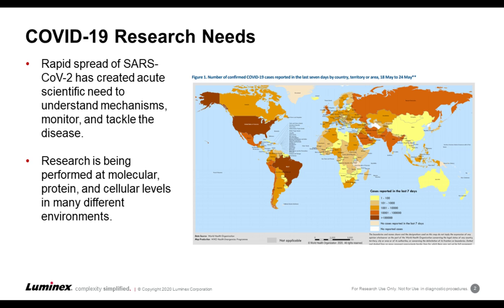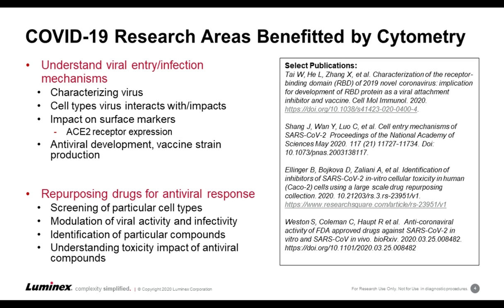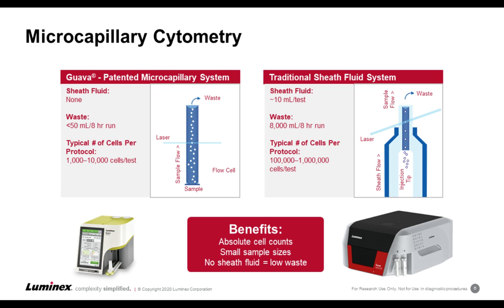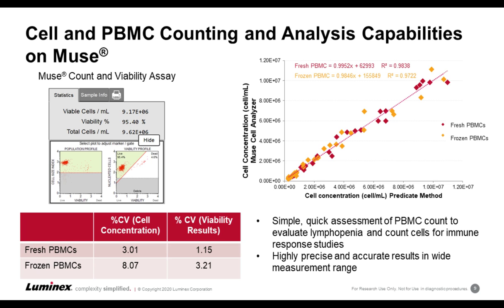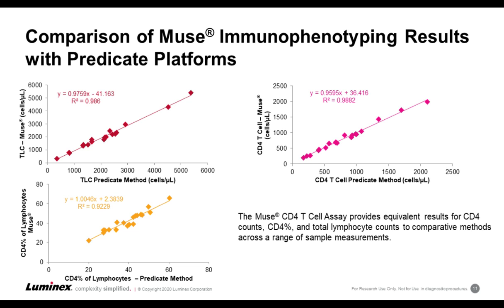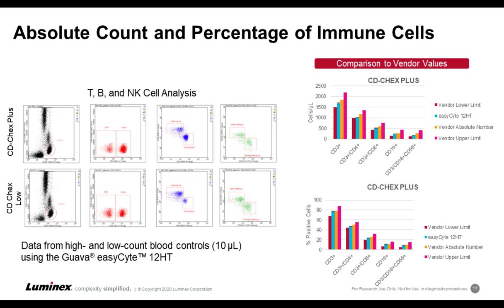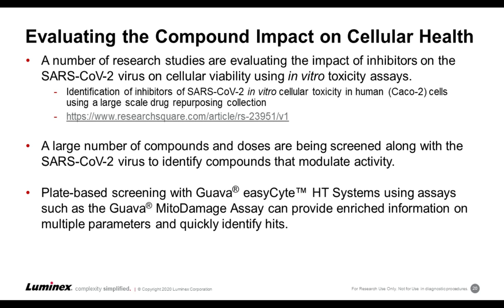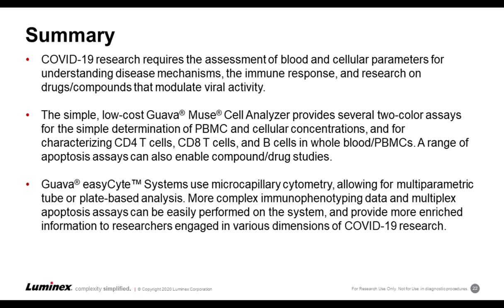Applications of Flow Cytometry and Imaging Flow Cytometry to COVID-19 Research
Presented By:
Haley R. Pugsley, PhD and Kamala Tyagarajan, PhD

Speaker Biographies:
Haley R. Pugsley, Ph.D., is a Manager, Senior Scientist for the Amnis Flow Cytometry products at Luminex Corporation. Haley received her Ph.D. in Analytical Chemistry from the University of Washington working under the direction of Professor Norman J. Dovichi. At the University of Washington she used capillary electrophoresis to study protein fingerprinting of breast cancer tissue and created two reporter cell lines to investigate the expression of RecA in Deinococcus radiodurans.

Dr. Kamala Tyagarajan is Director, Flow Cytometry Assays and Applications at Luminex Corporation where her team is responsible for applications and assay development on Luminex's microcapillary based flow cytometry platforms. Dr. Tyagarajan was previously R&D Director, MilliporeSigma, EMD Millipore and Guava Technologies and has brought out a range of flow cytometry products for cellular health, immunology and blood-based diagnostics. Previously, Dr. Tyagarajan worked at Lynx Therapeutics (now Illumina) developing novel fluorescence- based and mass spectrometry based proteomic technologies. Kamala obtained her PhD Degree at University of California, Berkeley and postdoctoral research at UC San Francisco/UC Berkeley working on parietal cell glycobiology and proteomics.

Webinar Abstract:
COVID 19 has resulted in diverse research needs ranging from mechanism and impact of the disease, to solutions to identify, combat or treat the disease.  Cellular technologies such as flow and imaging cytometry can provide powerful information in this discovery process. In this webinar we will discuss cellular technologies and solutions available from Luminex Corporation to aid COVID 19 research.  Our Guava® Muse® and Guava® easyCyte™ platforms leverage the power of microcapillary cytometry and small sample sizes to provide quick, rapid methods for cellular counts and viability as well as characterization of immune cells providing information such as  absolute CD4 T , CD8 T cell, B cells and total lymphocytes with ease.  The webinar will also discuss cell health assays and capabilities on the platforms that allow for quick assessment of apoptosis and cytotoxicity from compound treatments especially in drug repurposing studies.

Earn PACE Credits:
1. Make sure you’re a registered member of LabRoots (Link to Microsite)
2. Watch the webinar on YouTube or on the LabRoots Website (Link to Microsite)
link will be located in the CMS in the webinar CE tab – please enable third party PACE link
LabRoots on Social: